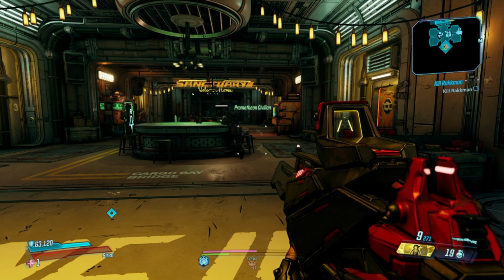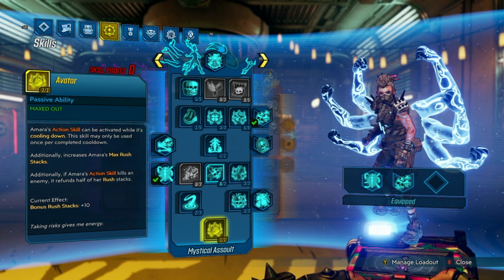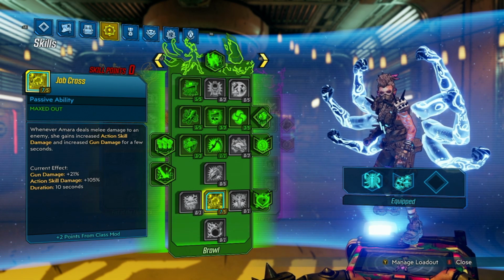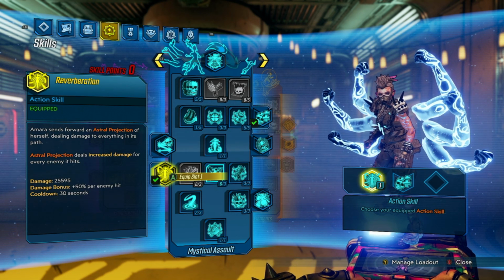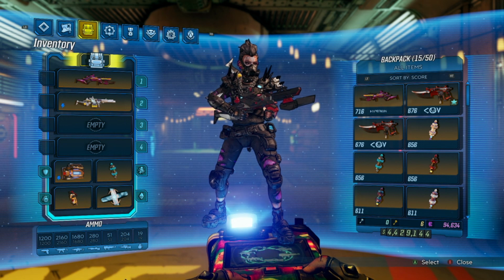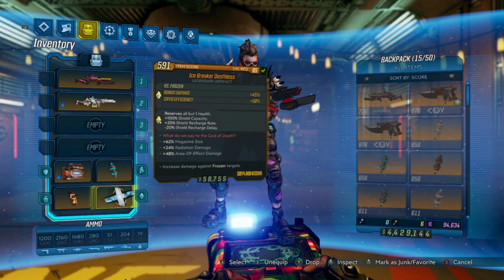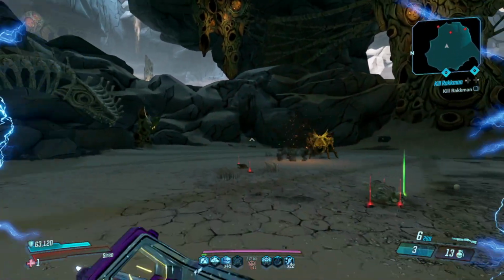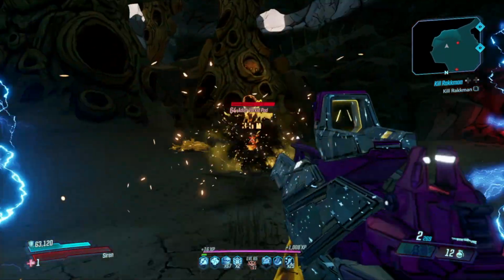Seer's Bane Amara- 1 shot INSTAKILL Build for DLC6 Boss Mayhem 10/11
Try this one simple trick to find out why raid bosses hate him!

Here's a quick video going over how I instakilled the Seer in my last video, and how you can too! All we need are some clever debuffs and taking advantage of some in game mechanics that are often overlooked.